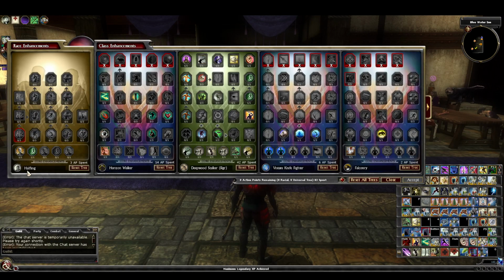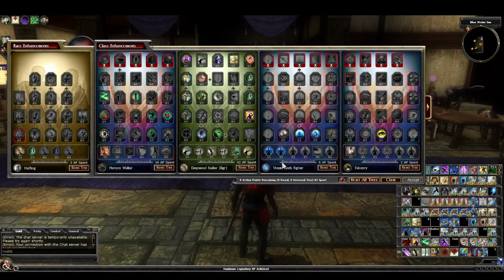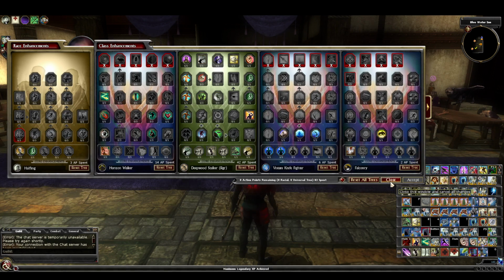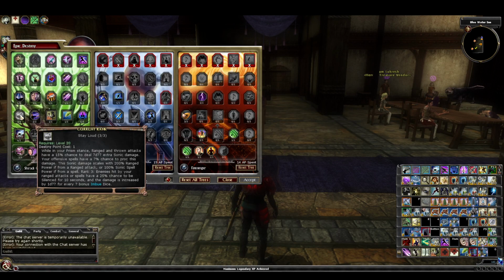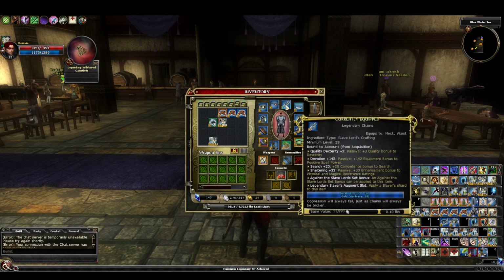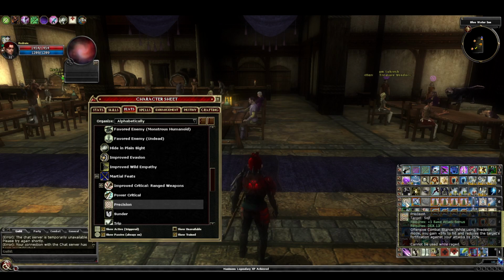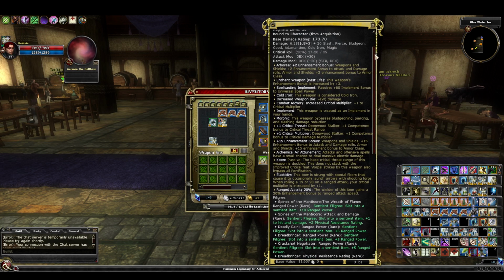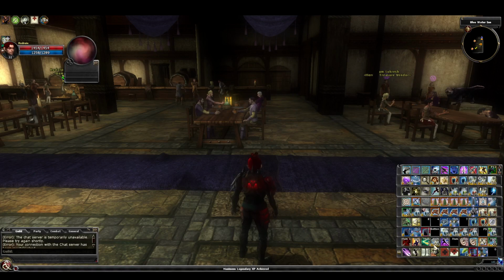DDO Deepwood Sniper Bow Build Guide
Some footage of Red trying not to die -

Feat Order

1 - Point Blank Shot
3 - Precision
6 - Dodge
9 - Mobility
12 - Improved Critical Ranged
15 - Shot On The Run
18 - Weapon Focus Ranged
21 - Combat Archery
22 - Pierce Adamantine, Cold Iron Or Silver - whichever you don't have on your gear, adamantine being the most important imo
24 - Overwhelming Critical
25 - Doubleshot
27 - Power Critical
28 - Harbinger Of Chaos - Note, as well as 2 doubleshot you get 2 imbue dice here if you're of chaotic allignment
30 - Watchful Eye
30 - Scion of Arborea or Ethereal plane to boost sneak damage if running often in groups
31 - Legendary Aim